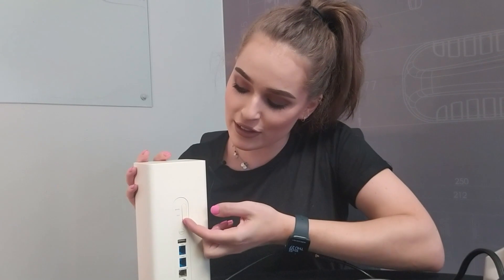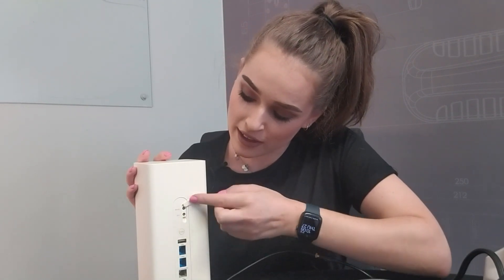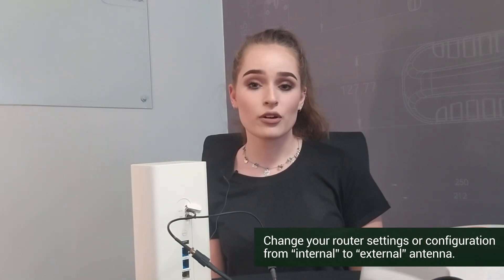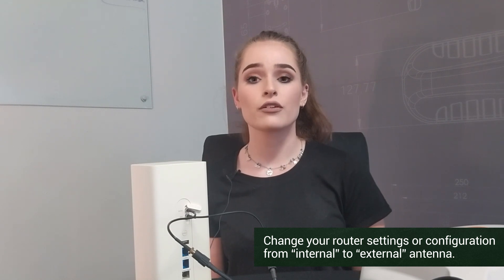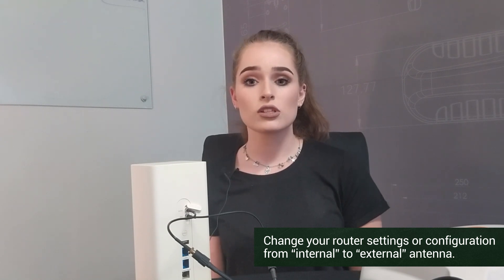How to connect a HUAWEI B618-S Router to a Poynting external antenna?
In this video Savannah Taitz shows us how to connect an external antenna to a HUAWEI B618-S Router.

This router need TS9 to SMA connectors. An example of what they look like can be found
Remember you need 2 for the 2 antenna ports.

Directional Antenna - if you are in the rural areas and want to point the antenna to one cellphone or mobile tower:  XPOL-2-5G

Omni-directional Antenna - ideal for an urban or built up area with lots of cellphone or mobile towers: OMNI-600